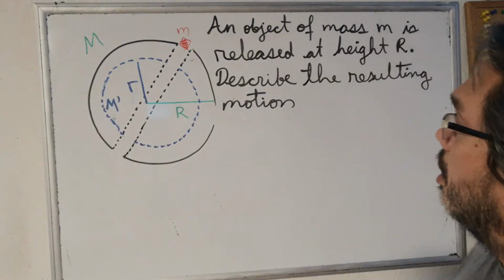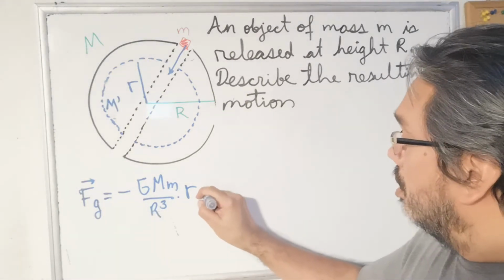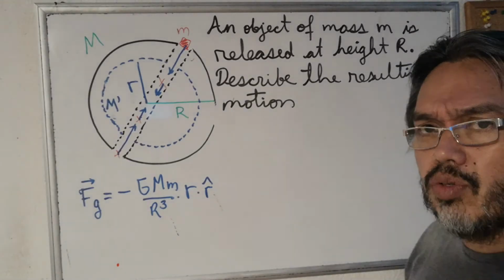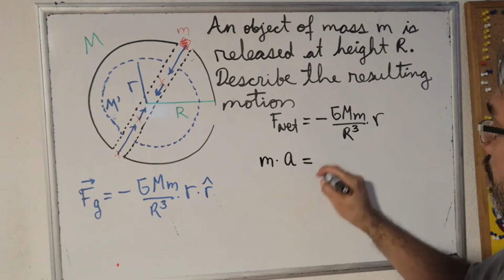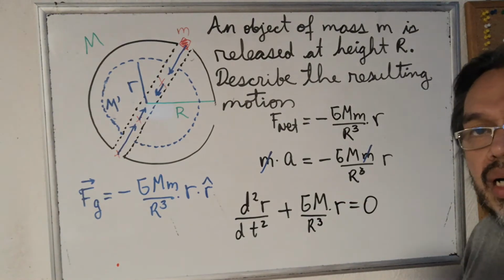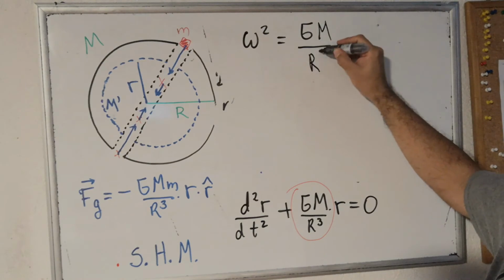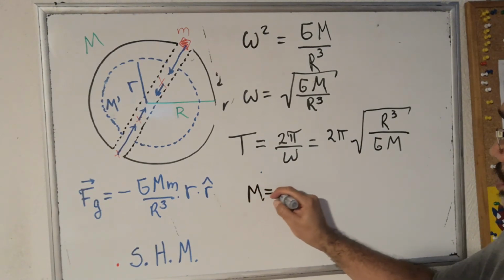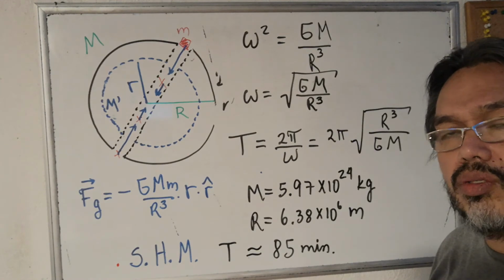An object falling down an Earth tunnel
Analysis is motion under a variable gravitational force